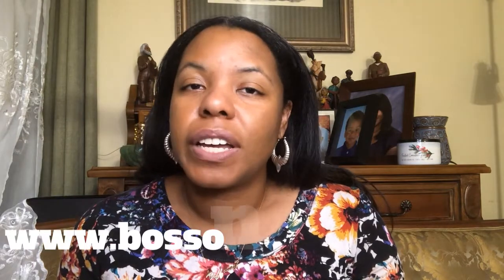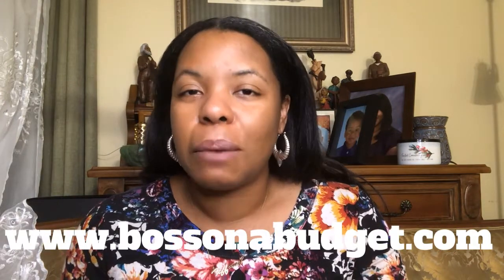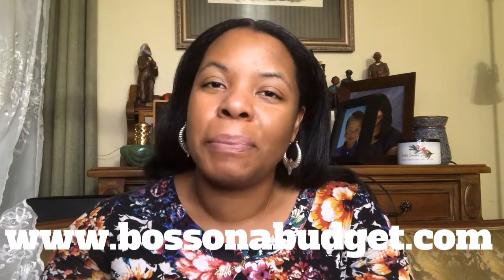Starting a Nonprofit Organization: Board Officers for Your Nonprofit's Board of Directors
Starting a nonprofit organization can be a difficult landscape to navigate. In this video, I'm talking about the board officers for your nonprofit. I'm covering the three most common officers: board president/chairperson, secretary, and treasurer. These are not the only board officers you can have, but the most common you will see.

Refer to your state nonprofit law or nonprofit code when you're starting a nonprofit to make sure you know the rules and what your state requires.

Skip to 7:30 at the end of this video where I share a tip that has helped prepare board members for their roles as the board president, board treasurer, or board secretary of your board of directors. It's important to lay out the roles and responsibilities early and often so the board knows exactly where they stand and what's expected of them.

If you need help recruiting board members, check out my board recruitment toolbox

In no event shall this company be liable for any special, direct, indirect, consequential, or incidental damages or any damages whatsoever, whether in an action of contract, negligence or other tort, arising out of or in connection with the use of the Service or the contents of the Service.

If you need help forming your nonprofit idea, The Before You Start Workbook/Nonprofit Business Bundle is

For step-by-step guidance on starting a nonprofit, check out my nonprofit startup workbook: